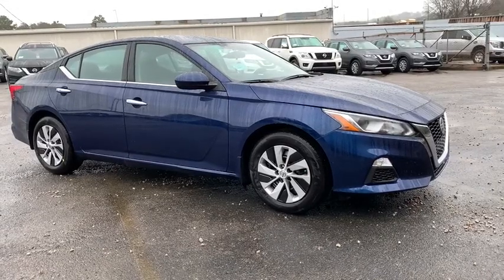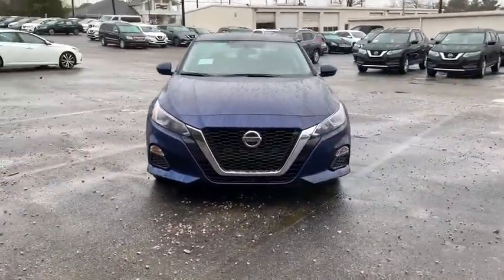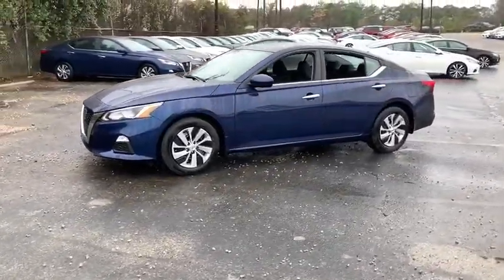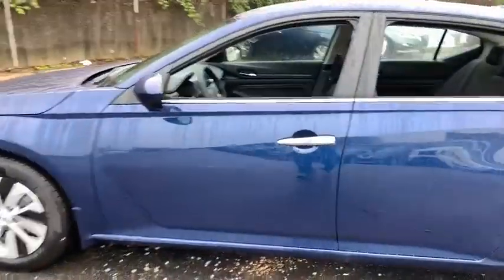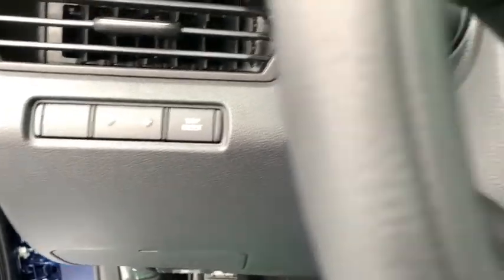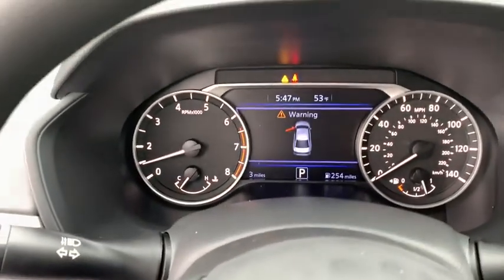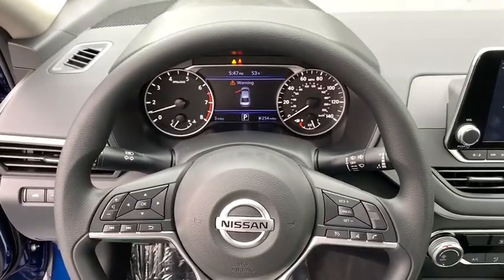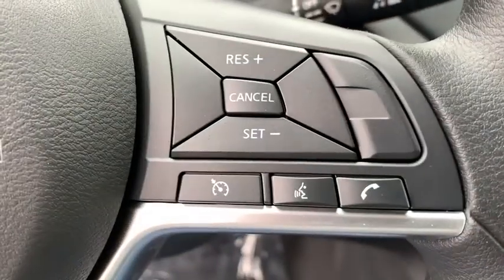2020 Nissan Altima Birmingham, Hoover, Pelham, Chelsea, Trussville, AL 179380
New 2020 Nissan Altima available in Hoover, Alabama at Benton Nissan of Hoover. Servicing the Birmingham, Pelham, Chelsea, Trussville, AL area.
2020 Nissan Altima 2.5 S - Stock#: 179380 - VIN#: 1N4BL4BV6LC179380

Wheels: 16 x 7 Steel w/Full Wheel Covers,Cloth Seat Trim,Radio: AM/FM Audio System,Body-Colored Splash Guards,Floor Mats & Trunk Mat,4-Wheel Disc Brakes,6 Speakers,Air Conditioning,Electronic Stability Control,Front Bucket Seats,Front Center Armrest,Tachometer,ABS brakes,Brake assist,Bumpers: body-color,Delay-off headlights,Driver door bin,Driver vanity mirror,Dual front impact airbags,Dual front side impact airbags,Four wheel independent suspension,Front anti-roll bar,Front reading lights,Fully automatic headlights,Illuminated entry,Knee airbag,Low tire pressure warning,Occupant sensing airbag,Outside temperature display,Overhead airbag,Overhead console,Panic alarm,Passenger door bin,Passenger vanity mirror,Power door mirrors,Power driver seat,Power steering,Power windows,Radio data system,Rear anti-roll bar,Rear reading lights,Rear seat center armrest,Rear side impact airbag,Rear window defroster,Remote keyless entry,Security system,Speed control,Speed-sensing steering,Split folding rear seat,Sport steering wheel,Steering wheel mounted audio controls,Telescoping steering wheel,Tilt steering wheel,Traction control,Trip computer,Variably intermittent wipers,Speed-Sensitive Wipers,AM/FM radio: SiriusXM,Proximity keyless entry: doors and push button start,[B10] BODY-COLORED SPLASH GUARDS,DEEP BLUE PEARL,[G02] MID-YEAR CHANGE,[L92] FLOOR MATS & TRUNK MAT,CHARCOAL  CLOTH SEAT TRIM,Trunk Rear Cargo Access,Compact Spare Tire Mounted Inside Under Cargo,Black Side Windows Trim and Black Front Windshield Trim,Light Tinted Glass,Galvanized Steel/Aluminum Panels,Body-Colored Power Side Mirrors w/Manual Folding,Black Grille w/Chrome Accents,Body-Colored Rear Bumper w/Body-Colored Rub Strip/Fascia Accent,Fixed Rear Window w/Defroster,Intelligent Auto Headlights (i-Ah) Fully Automatic Projector Beam Halogen Headlamps w/Delay-Off,Speed Sensitive Variable Intermittent Wipers,Chrome Door Handles,Wheels: 16 x 7 Steel w/Full Wheel Covers,Steel Spare Wheel,Clearcoat Paint,Tires: 215/60R16 AS,Body-Colored Front Bumper,Full Floor Console w/Covered Storage  Mini Overhead Console w/Storage and 1 12V DC Power Outlet,Analog Display,Outside Temp Gauge,Front Center Armrest and Rear Center Armrest,Leatherette Door Trim Insert,Manual Tilt/Telescoping Steering Column,Locking Glove Box,Seats w/Cloth Back Material,60-40 Folding Bench Front Facing Fold Forward Seatback Rear Seat,Engine Immobilizer,NissanConnect Selective Service Internet Access,Valet Function,Remote Keyless Entry w/Integrated Key Transmitter  Illuminated Entry  Illuminated Ignition Switch and Panic Button,Perimeter Alarm,Air Filtration,Full Carpet Floor Covering,Interior Trim -inc: Metal-Look Instrument Panel Insert  Piano Black Door Panel Insert  Metal-Look Console Insert and Chrome/Metal-Look Interior Accents,Day-Night Rearview Mirror,Driver Seat,Carpet Floor Trim and Carpet Trunk Lid/Rear Cargo Door Trim,Gauges -inc: Speedometer  Odometer  Engine Coolant Temp  Tachometer  Trip Odometer and Trip Computer,Cruise Control w/Steering Wheel Controls,Remote Releases -Inc: Power Cargo Access and Mechanical Fuel,Cargo Area Concealed Storage,Power Rear Windows,HVAC -inc: Underseat Ducts,1 12V DC Power Outlet,Driver And Passenger Visor Vanity Mirrors w/Driver And Passenger Illumination  Driver And Passenger Auxiliary Mirror,Systems Monitor,Sport Steering Wheel,Driver Foot Rest,Full Cloth Headliner,Front Bucket Seats -inc: 8-way power drivers seat and 4-way manual front passengers seat,Radio: AM/FM Audio System -inc: Radio Data System  MP3  aux-in  6 speakers  NissanConnect featuring Apple CarPlay  Android Auto  8 color display w/multi-touch control  SiriusXM satellite radio w/advanced audio features  2 front illuminated USB connection ports (1 Type-A  1 Type-C) for iPod interface and other compatible devices  Bluetooth hands-free phone system  streaming audio via Bluetooth  Hands-free text messaging assistant  Siri Eyes Free/Google Assistant voice recognition and Over-the-air (OTA) updating for headunit firmware via a Wi-Fi WPA2 connection,FOB Controls -inc: Trunk/Hatch/Tailgate and Remote Engine Start,Radio w/Seek-Scan  Clock  Speed Compensated Volume Control and Steering Wheel Controls,Power 1st Row Windows w/Driver 1-Touch Up/Down,Passenger Seat,Instrument Panel Bin  Driver / Passenger And Rear Door Bins and Audio Media Storage,2 LCD Monitors In The Front,Manual Air Conditioning,Rear Cupholder,Cargo Space Lights,Front And Rear Map Lights,2 Seatback S